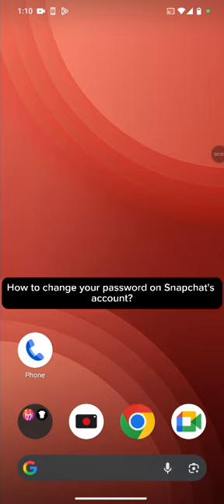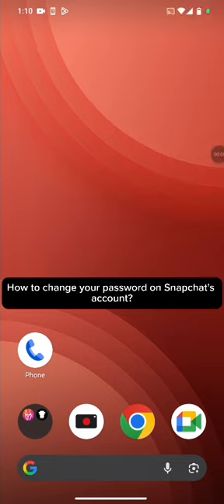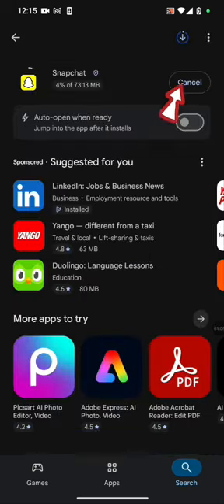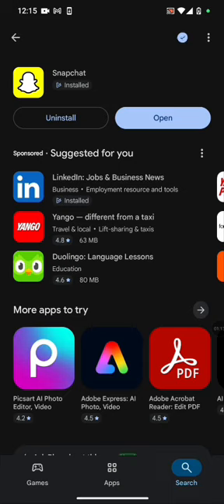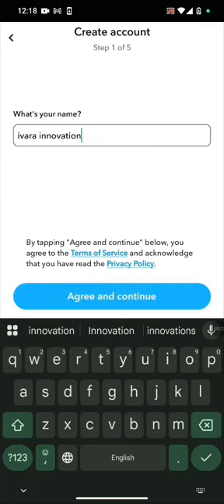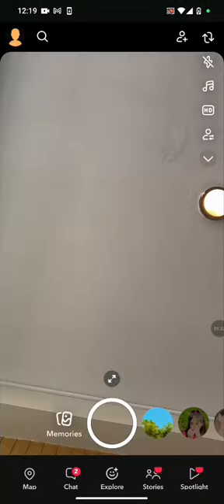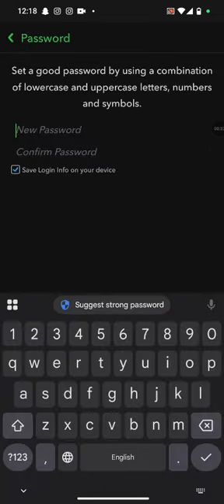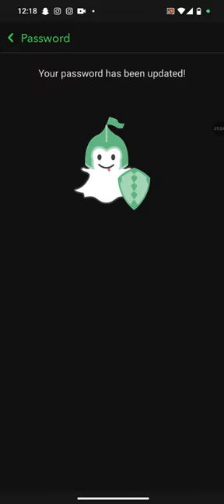How to Change Password on Your Snapchat Account (Step-by-Step Guide) 🔐📱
In this video, you will learn how to change the password of your Snapchat account quickly and safely. If you want to improve your account security or forgot your password, this simple step-by-step tutorial will help you update it in just a few minutes.

In this video you will learn:
✅ How to change your Snapchat password
✅ Tips to keep your Snapchat account secure
✅ What to do if you can’t access your account

Follow the easy steps shown in the video to protect your Snapchat account and keep your personal information safe. 🔒